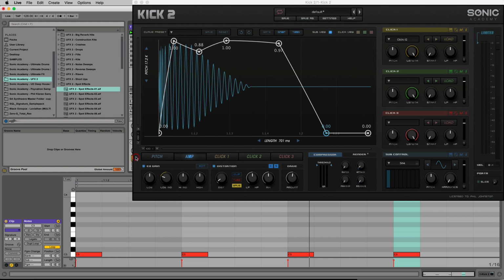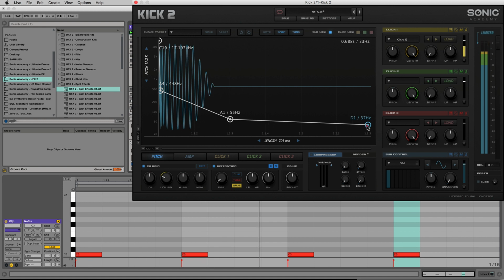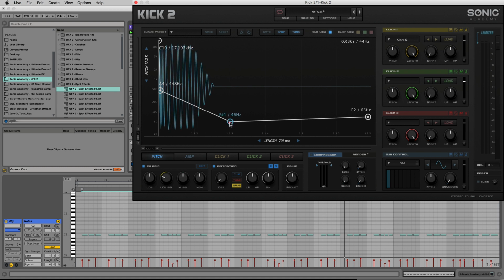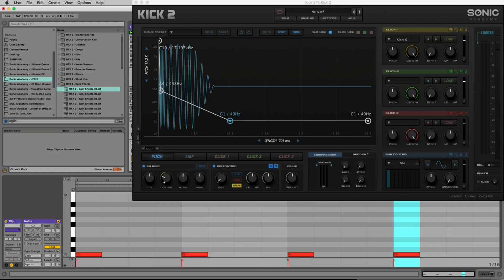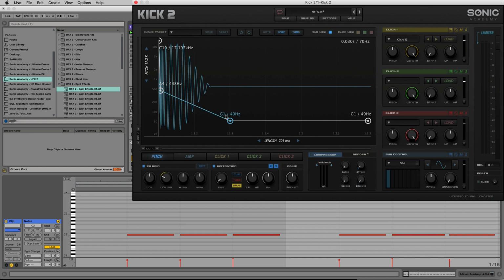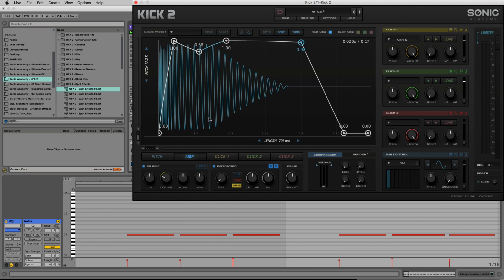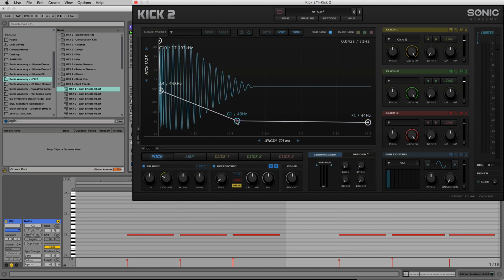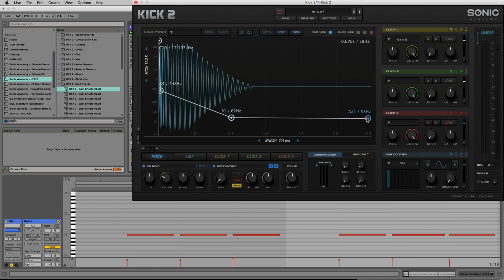Tuning KICK Drums in KICK 2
Welcome to our Tech Tips Volume 26 - a Kick 2 special!

Due to our recent success with Kick 2 being voted as the best new drum plugin in 2016 by MusicRadar, we thought we'd share a little inside knowledge of how to get the most out Kick 2 and give an insight into some areas users may have missed.

Here Phil takes a look at tuning our kicks, and when to do so, in order to get the best sound.